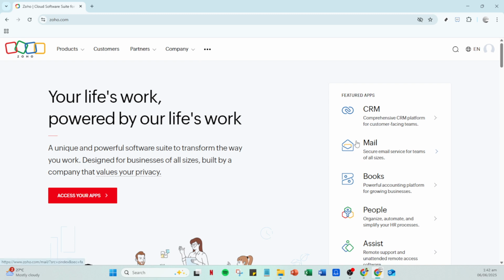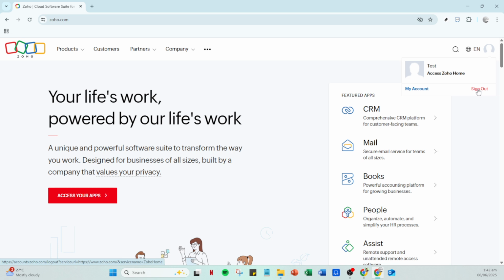How to Logout Zoho [2025 Full Guide]